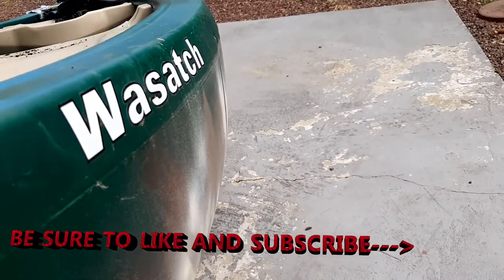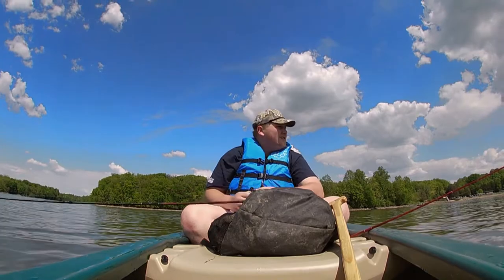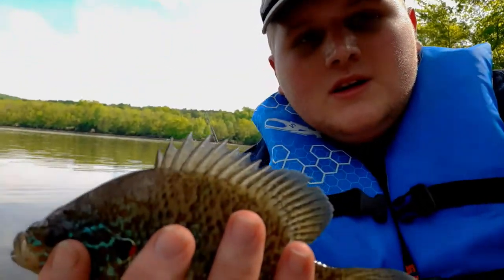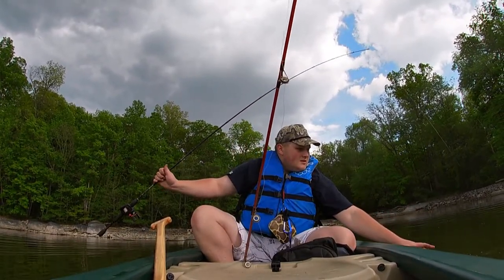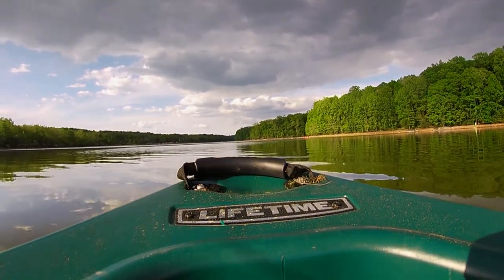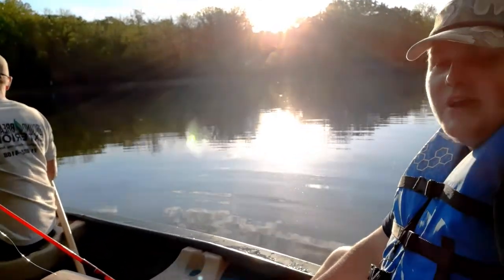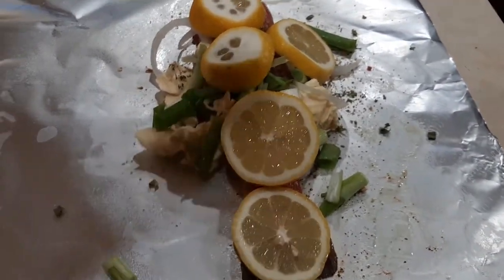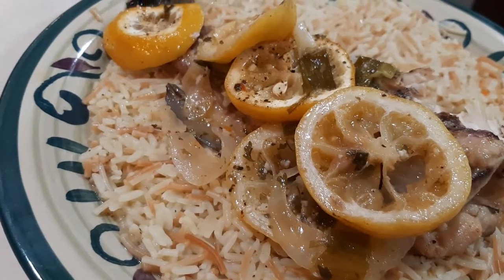EASY BAKED CATFISH RECIPE- Catch and Cook Bullhead Catfish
In this video I am fishing with my buddy Kevin for some multi-species fish in my new canoe.